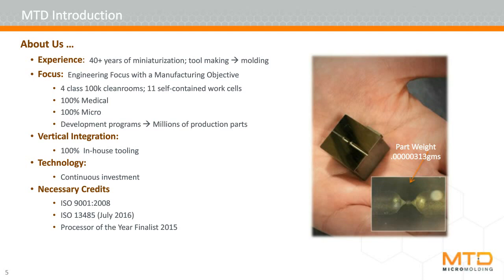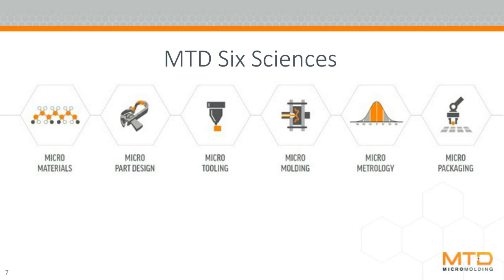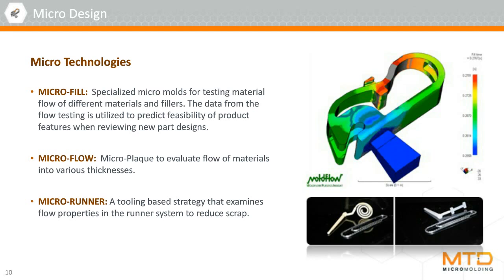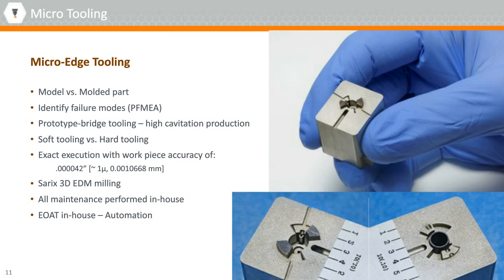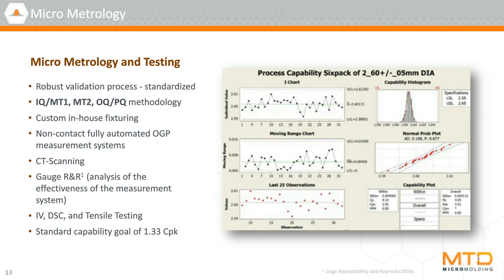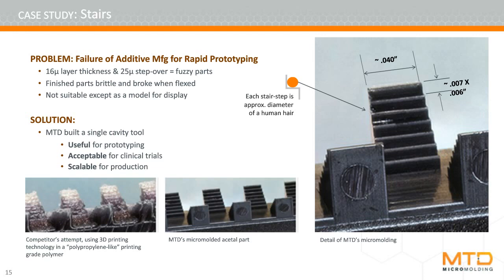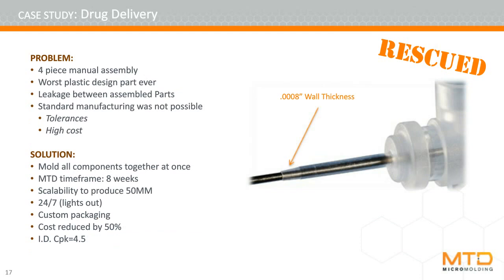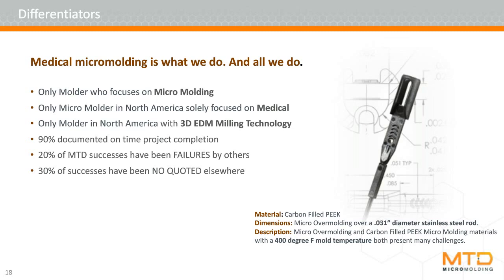Challenges & Emerging Solutions through Micromolding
Micromolding is an emerging field within the vast medical market today. MTD has positioned itself over 43 years as a global leader in micro-tool fabrication and molding.  This presentation will provide an overview of everyday challenges designers face when selecting a micromolding vendor due to part design, material selection, tooling designs, molding practices and metrology. We will review emerging markets where micromolding is taking the industry to the next level through various case studies. Add a new tool to your “toolbox”!

Watch this webinar to learn more about:
-Ultra-precision Tooling
-Micro Material Selection and Characterization
-Metrology for Micro Components with Tight Tolerances